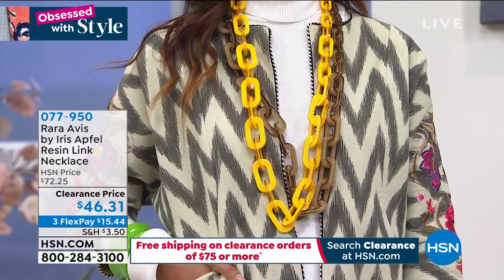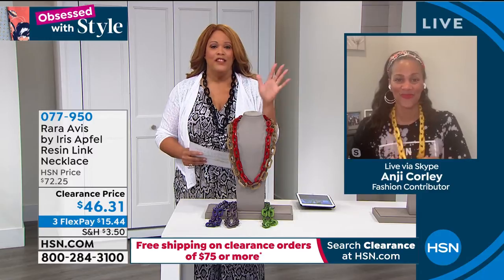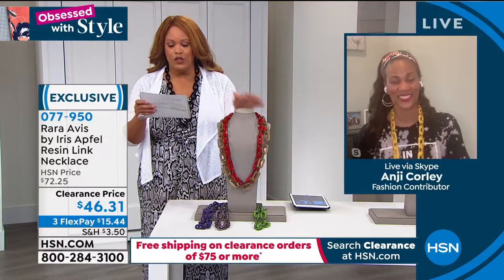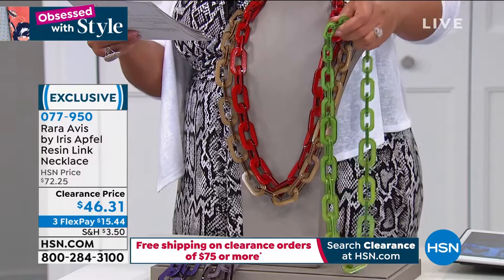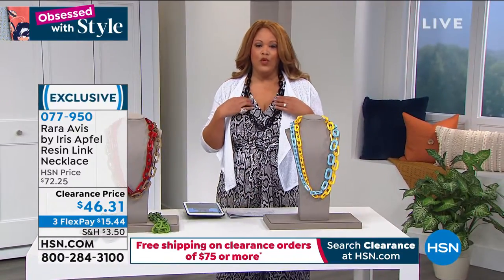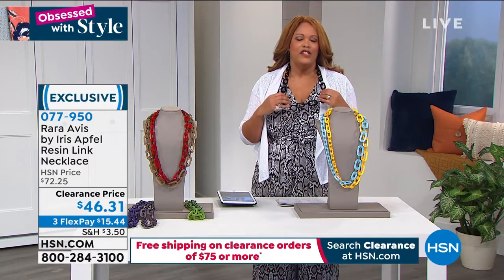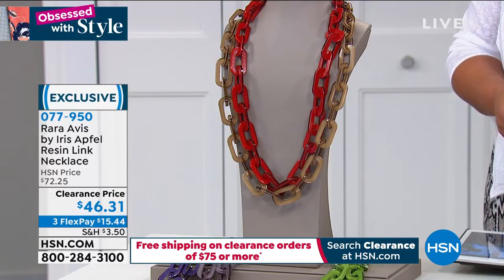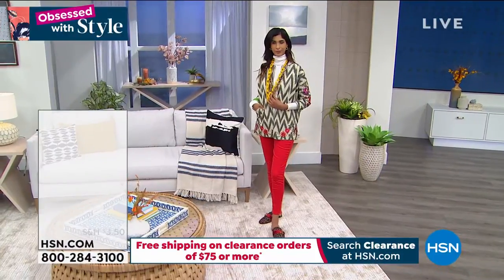Rara Avis by Iris Apfel "Chained" Resin 38" Cable Link N...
Rara Avis by Iris Apfel "Chained" Resin 38" Cable Link Necklace
Classic shape, modern proportions and timeless colorthe most inspired designs need little explanation. Like this charismatic statement topper from Rara Avis.

Design Information

                Resin cable links
                Design graduates larger towards center